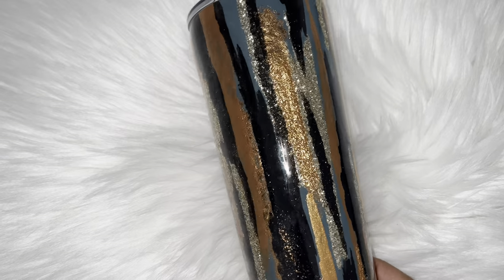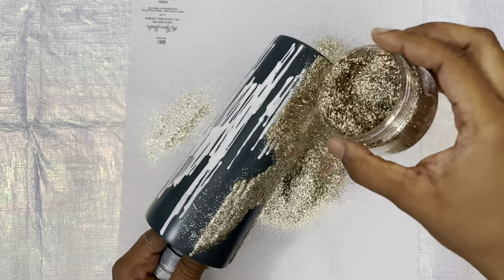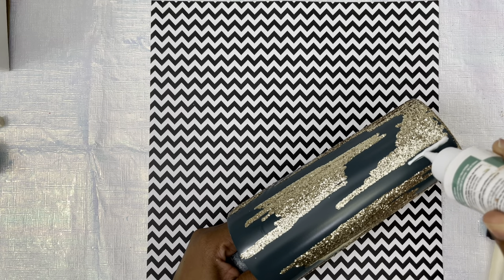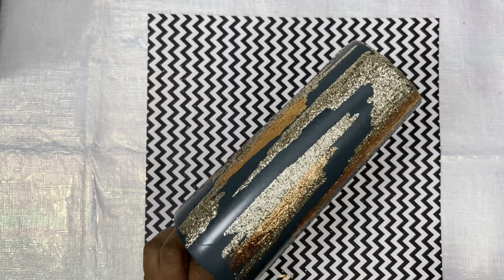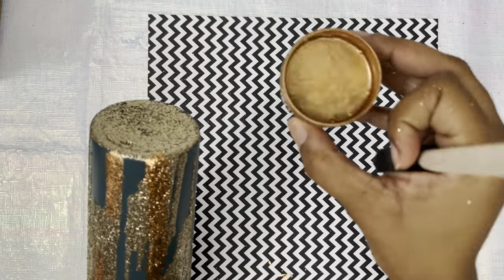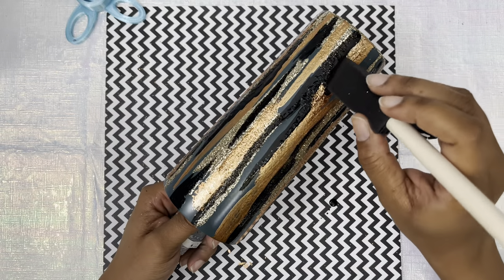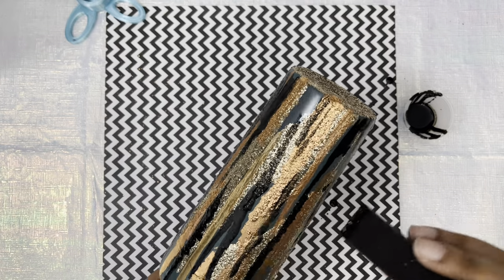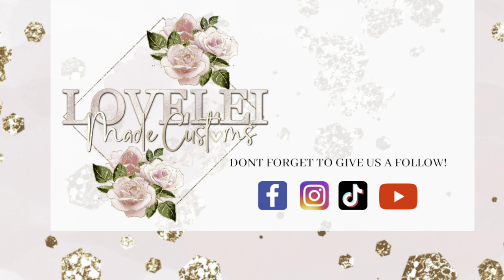*NEW TECHNIQUE* Contemporary Abstract Art Tumbler Tutorial | Lovelei Made Customs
Hi Lovelies! ❤️ ITS FINALLY HERE!! My contemporary abstract art tumbler technique. In this video I will show you all step by step how to achieve this beautiful look!

PRODUCTS USED

Color: Deep Forest
Rustoleum 2X’s Clear Gloss Spray

Mod Podge and Aleenes Tack It over and over from Micheals

Foam Paint Brushes from Amazon

Needle Tip Glue Bottles

Foil sheets from Amazon